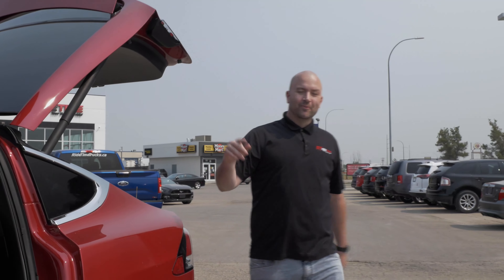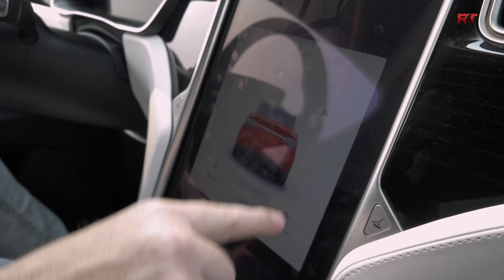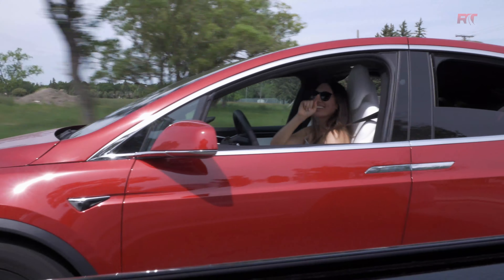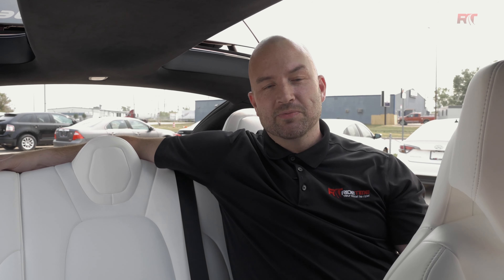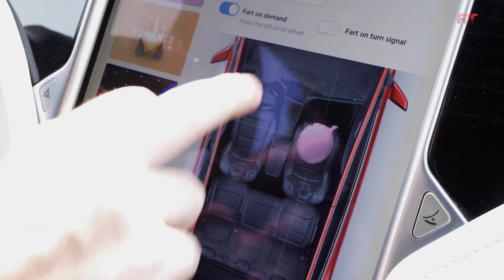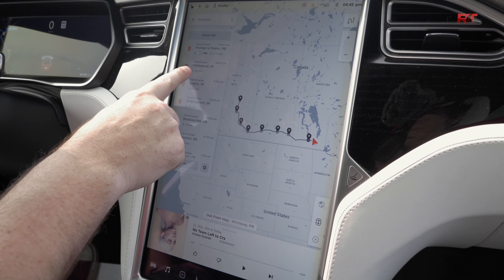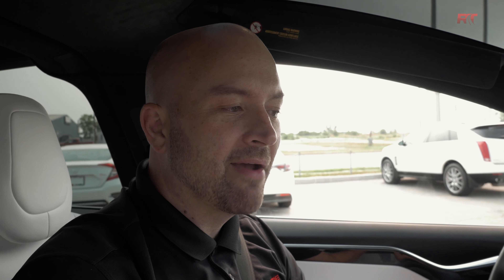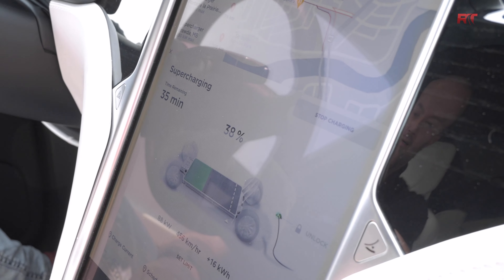The TOP 6.5 Things Doug LOVES About This Tesla Model X | fast.ridetime.ca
Like it or not, electric cars are here to stay. Starting in 2021 we have comitted to stocking, learning about and ultimatley selling electic cars. One of our "Brothers Of Bargains", Doug, drove this insanly awesome 2017 Tesla Model X for the last 2 months and these are his 6.5 FAVORITE things he loves about this ModelX